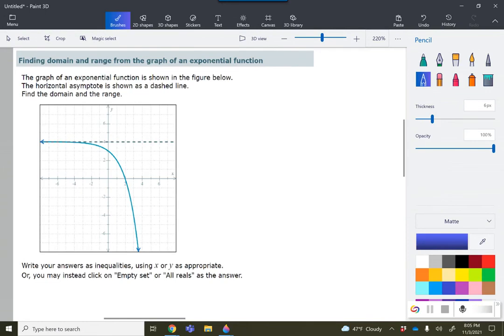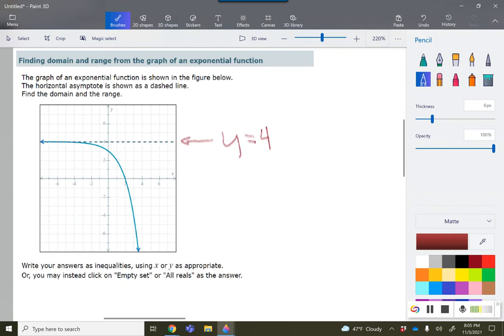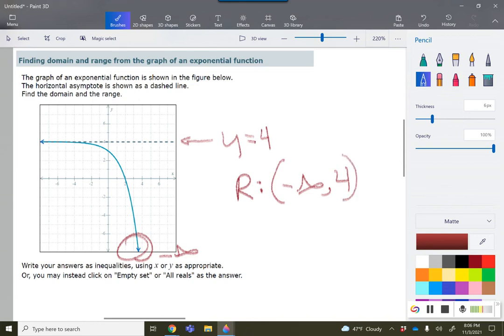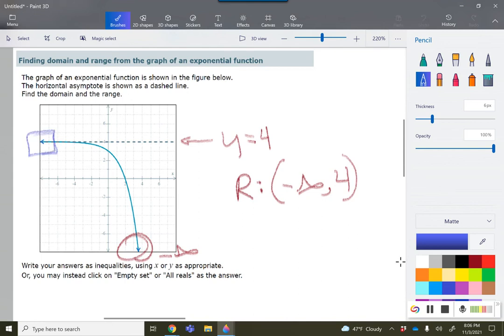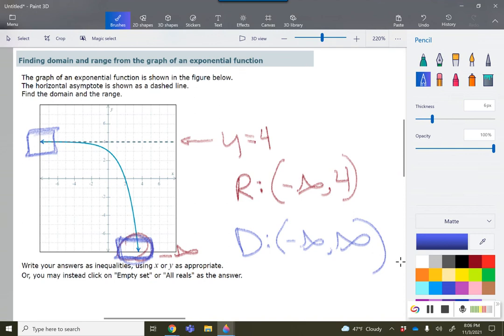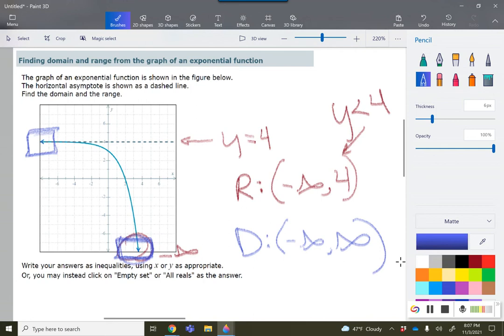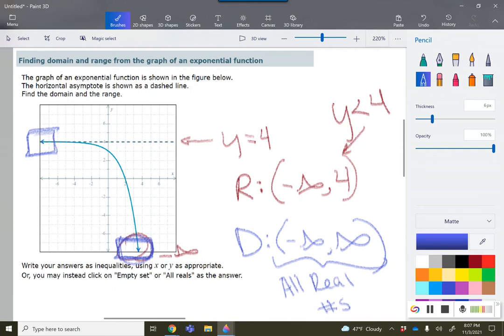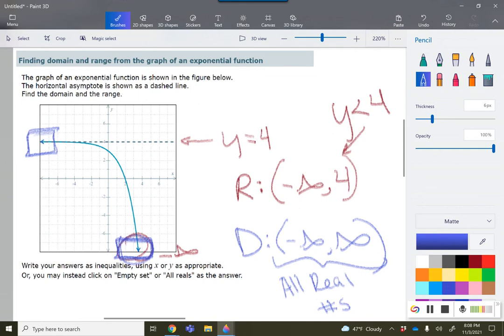Finding domain and range from the graph of an exponential function